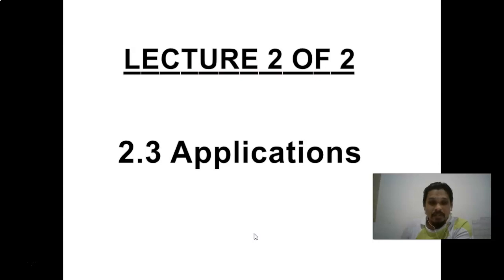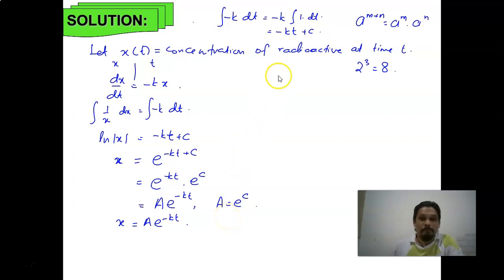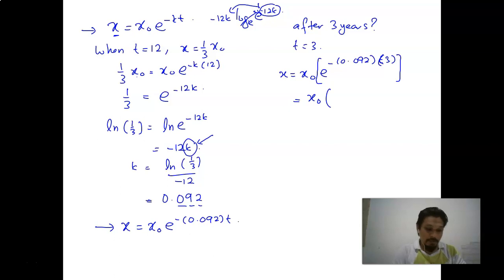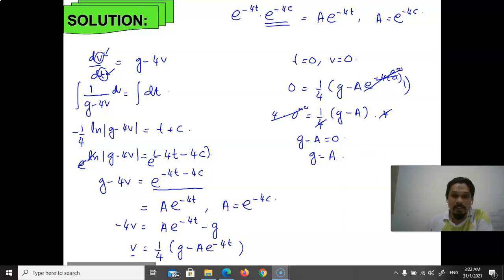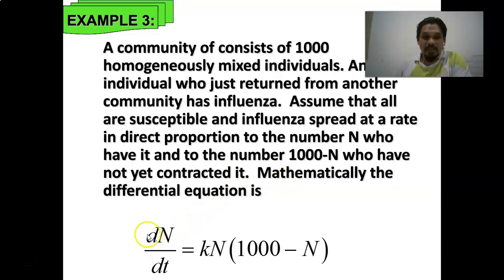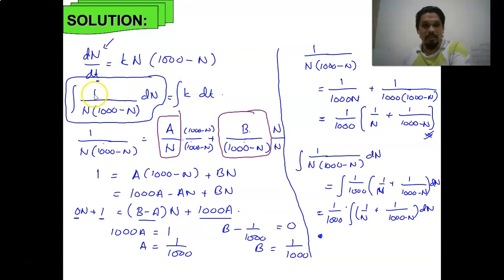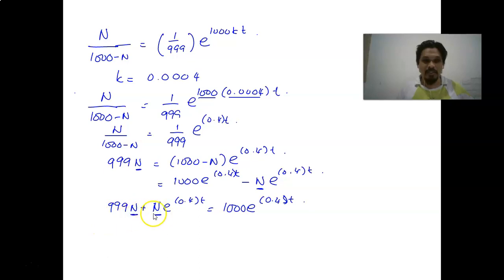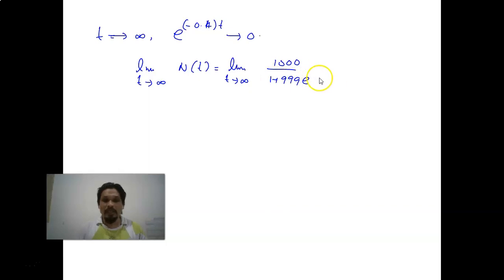SM025 Topic 2Diff Eq Lecture 2 of 2